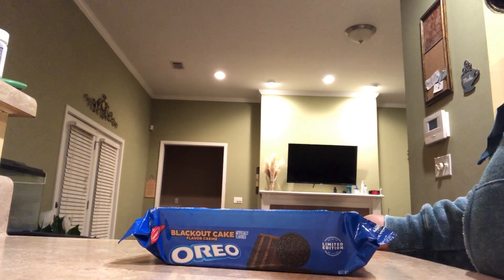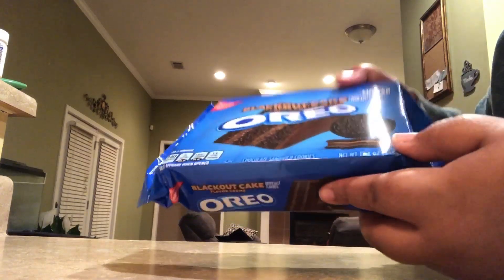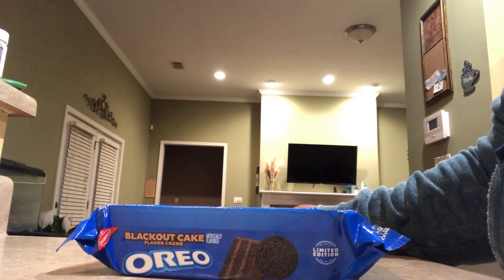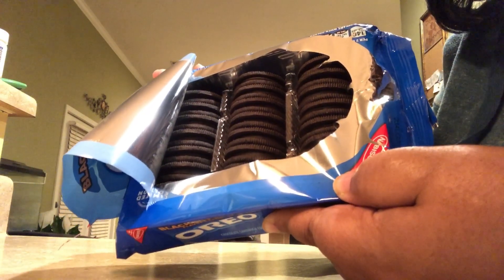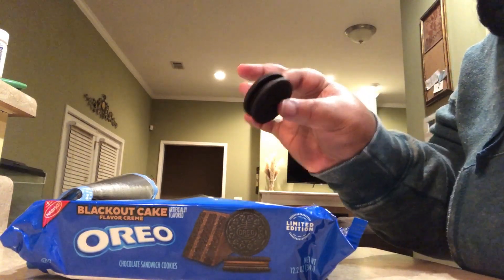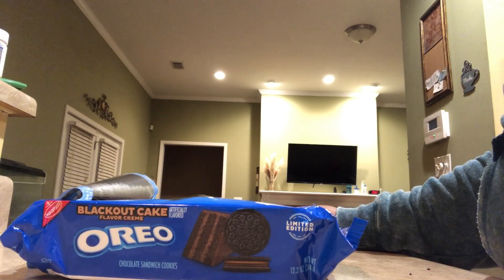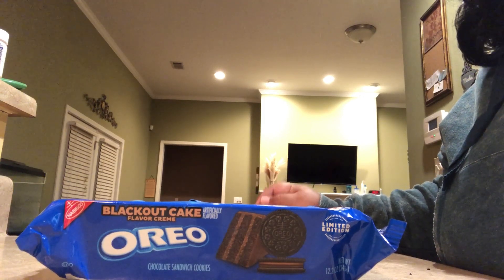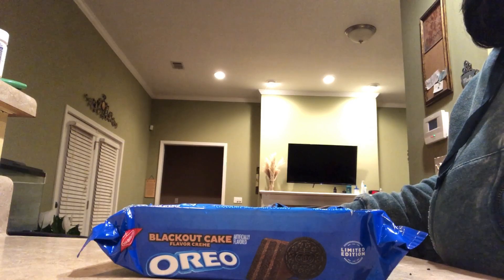Limited Edition: Blackout Cake Oreo Cookies Review